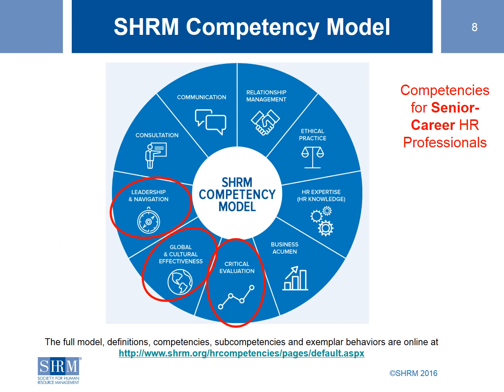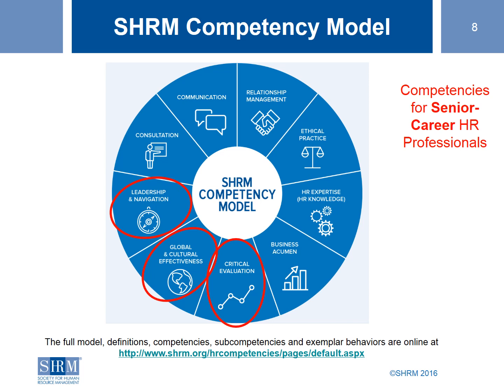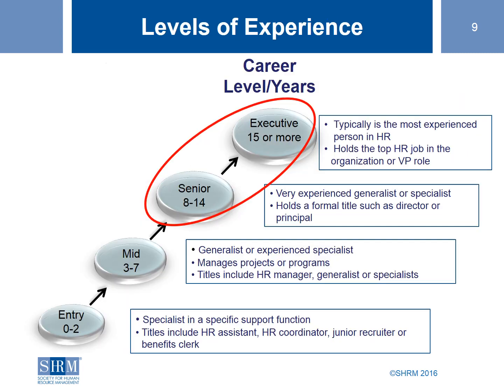SHRM Leadership and Navigation 2019 Competency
Dr. Sanchez webcast on SHRM Leadership and Navigation for Amberton University students in the HRM program